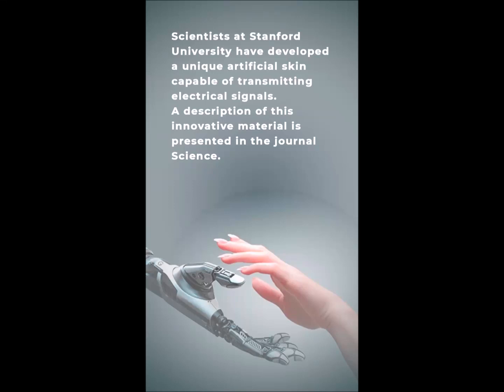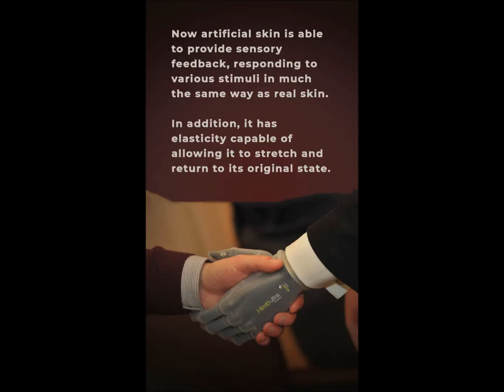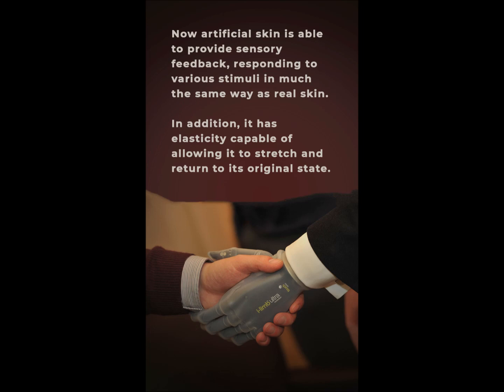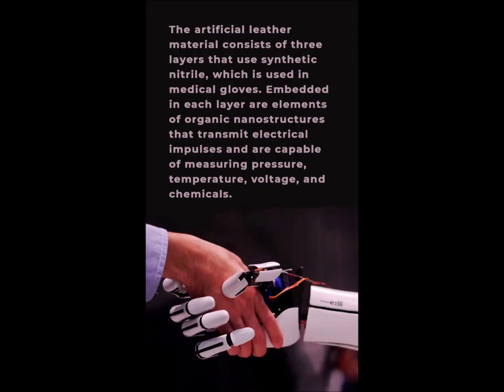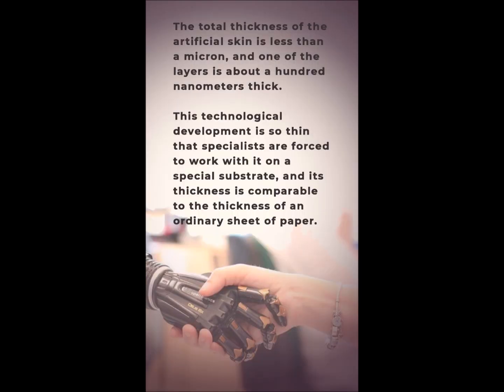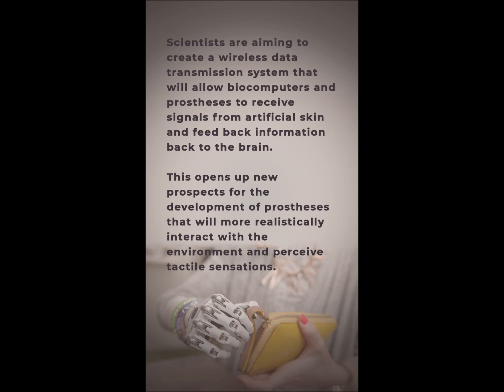Artificial leather provides sensory feedback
news interesting knowledge artificial skin Now artificial skin is able to provide sensory feedback, responding to various stimuli in much the same way as real skin.